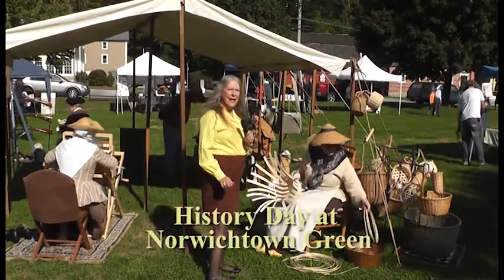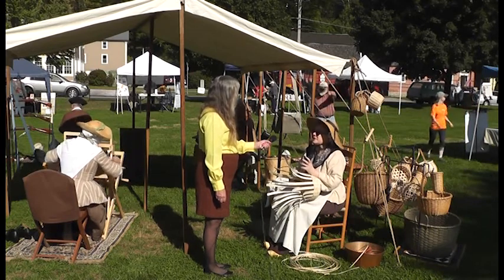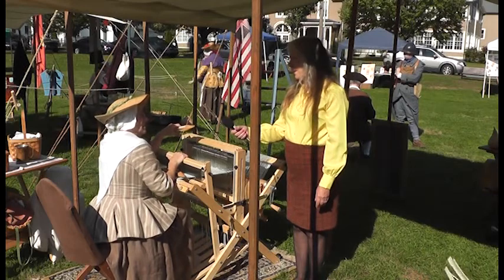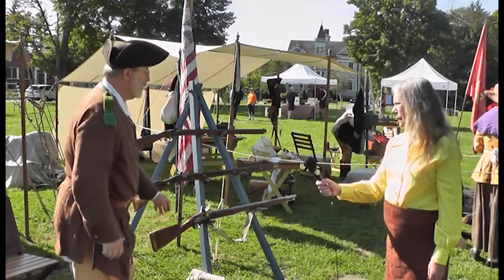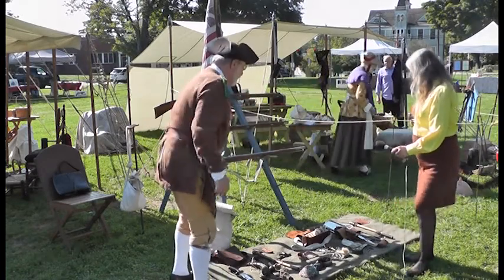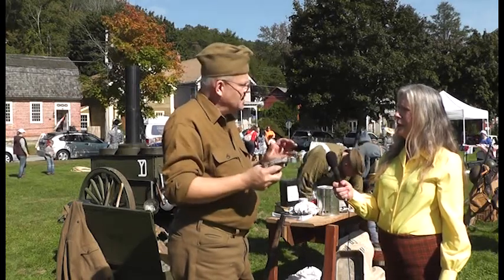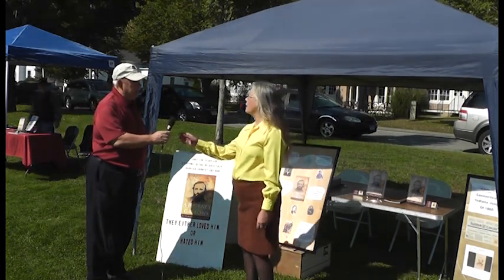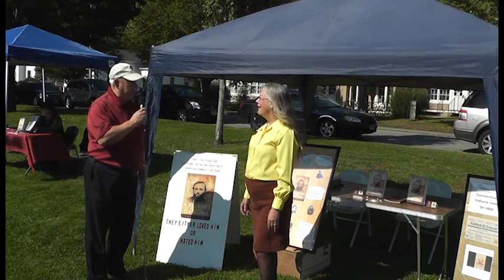History Day at Norwichtown Green